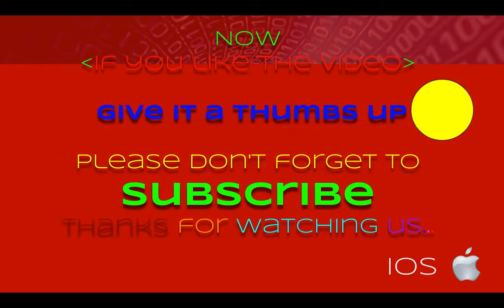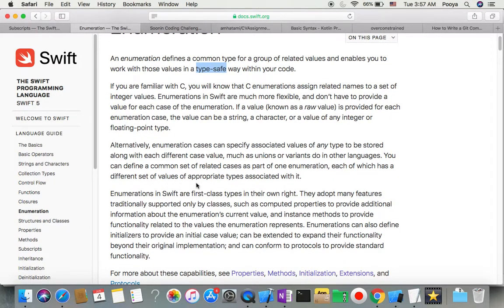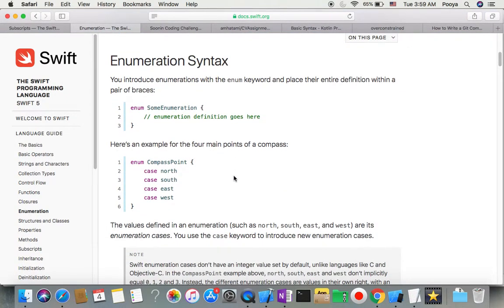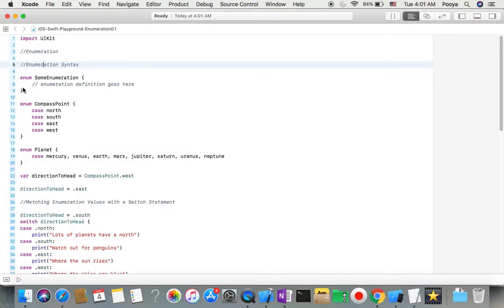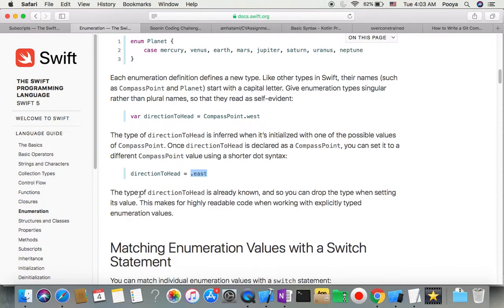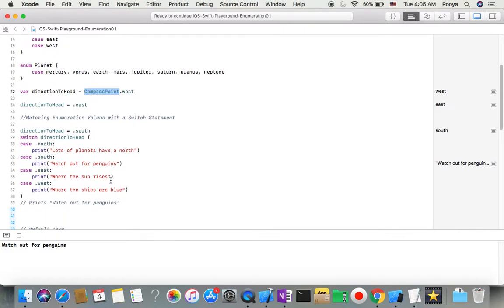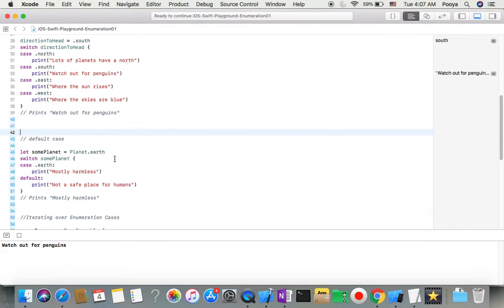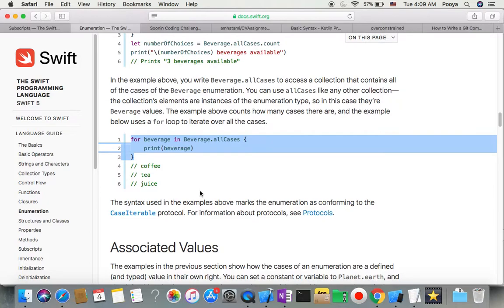IOS, Swift 5, Interview Theory, Tutorial, #08 P1: Enumeration ( Syntax )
::::::::::::::::::::::::::::::::::::::::::::::::::::::::::::::::::::::::::::::::::::::::::::::::::::::::::  Part 1

Welcome to Theory, Tutorial, #01 : Enumeration
Level : Beginners

An enumeration defines a common type for a group of related values and enables you to work with those values in a type-safe way within your code.
If you are familiar with C, you will know that C enumerations assign related names to a set of integer values. Enumerations in Swift are much more flexible, and don’t have to provide a value for each case of the enumeration. If a value (known as a raw value) is provided for each enumeration case, the value can be a string, a character, or a value of any integer or floating-point type.
Alternatively, enumeration cases can specify associated values of any type to be stored along with each different case value, much as unions or variants do in other languages. You can define a common set of related cases as part of one enumeration, each of which has a different set of values of appropriate types associated with it.
Enumerations in Swift are first-class types in their own right. They adopt many features traditionally supported only by classes, such as computed properties to provide additional information about the enumeration’s current value, and instance methods to provide functionality related to the values the enumeration represents. Enumerations can also define initializers to provide an initial case value; can be extended to expand their functionality beyond their original implementation; and can conform to protocols to provide standard functionality.
For more about these capabilities, see Properties, Methods, Initialization, Extensions, and Protocols.

You will be learning :

Enumeration,
Syntax, Enumeration Syntax, Matching Enumeration, Matching,  Matching Enumeration Values with a Switch Statement, Iterating, Iterating over Enumeration Cases, conforming,